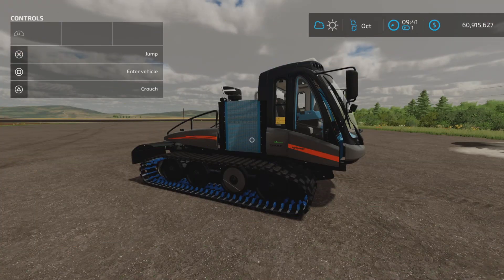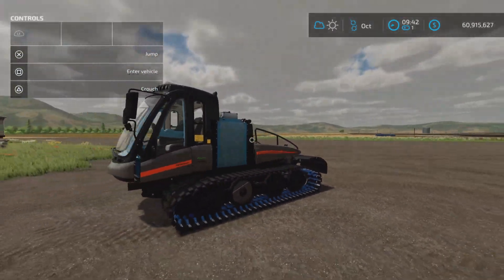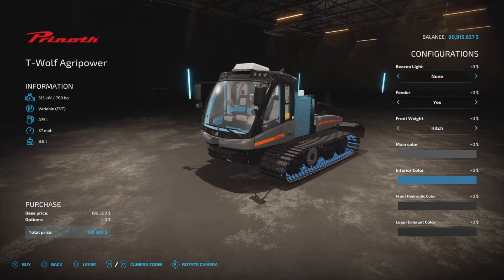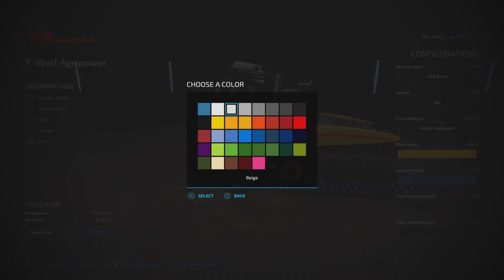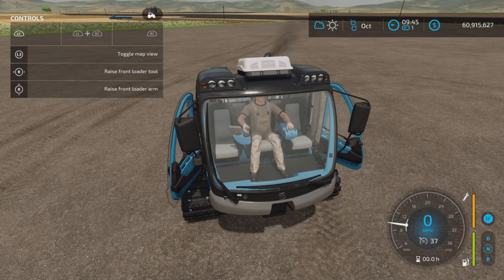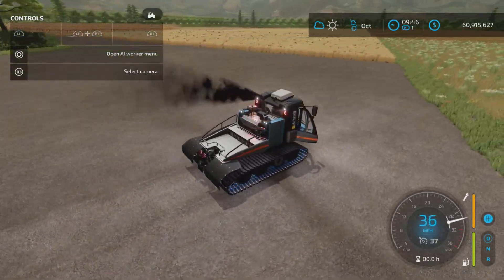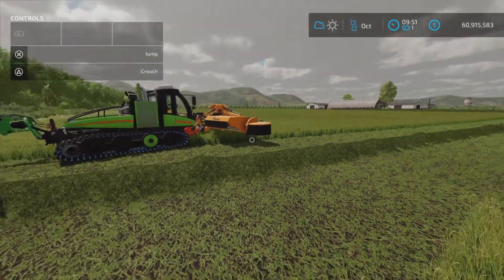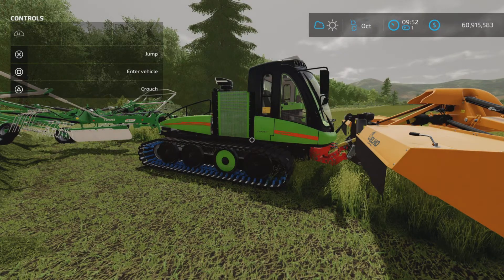T Wolf Agripower / FS22 mod for all platforms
T-Wolf Agripower
By: MTL Modding Team